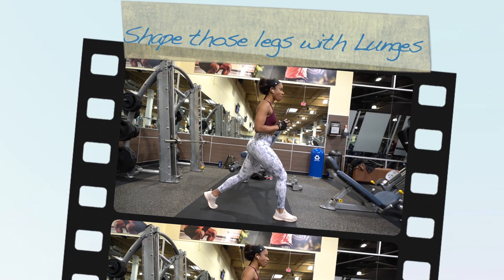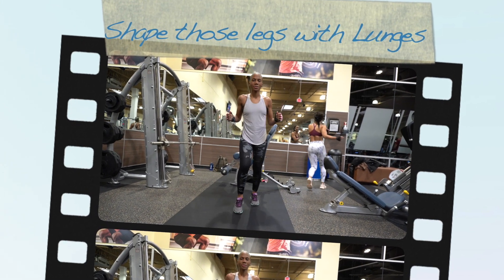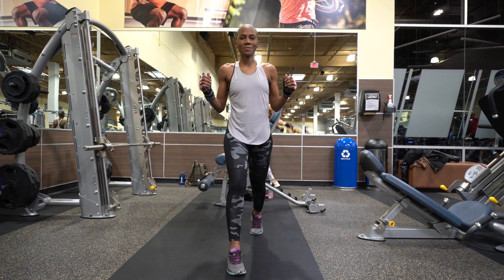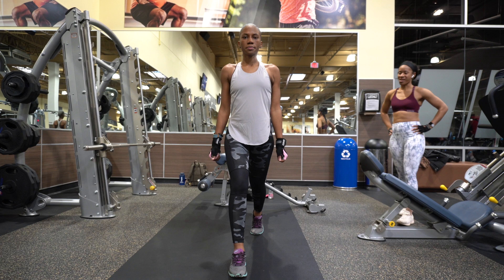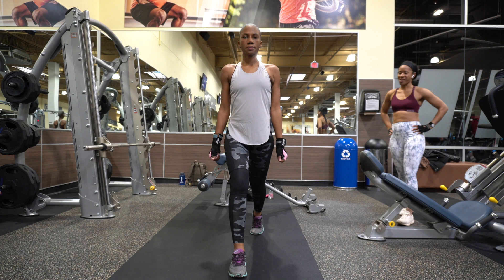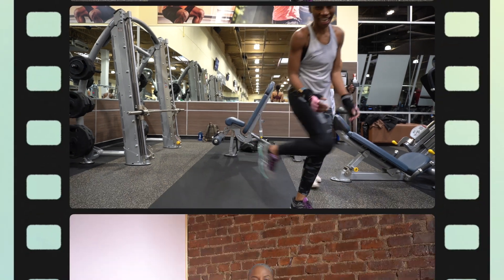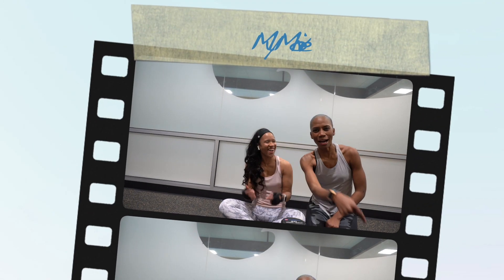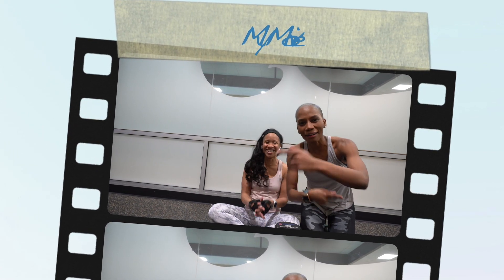Lunges for Beginners || How to do a Lunge the Right Way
One of the most versatile leg workout is lunges. It is an excellent cardio source and great for strength building. Lunge is a great functional exercise used to strengthen the muscles around your knees. It is important to do them correctly as you can injure yourself with improper form

Tips
Concentrate on tighten your core, keeping the upper body straight and keeping pressure in the front foot heel and concentrate on the work you are doing. You want to have great form or you will damage your knee. Let me know if you have any questions or concerns.

Based on my Fitbit, I burnt 295 Calories just doing this exercise
Backwards x forward lunges - 3 x 8
Single DB forward lunge - 3 x 8
Lunge Pulses - 30 seconds
Lateral lunges - 3 x 8
Lunge to stabilization 3 x 8
Walking lunges - 20 yards

Oh, I do my own hair :)

Music

The music used in this video is Produced by NEFFEX - Soldier. Check them out